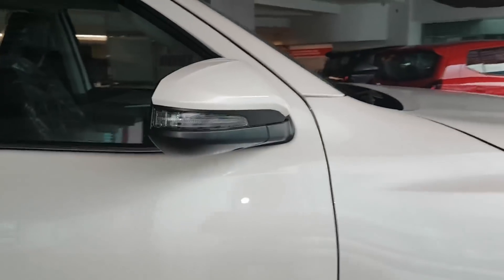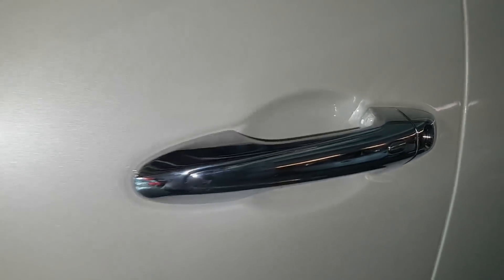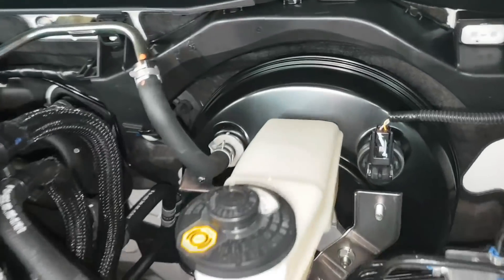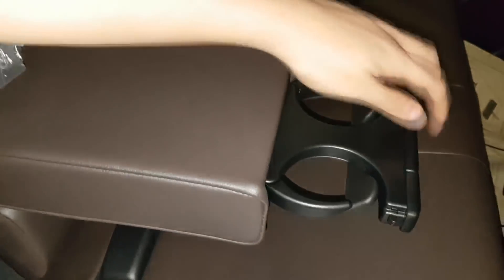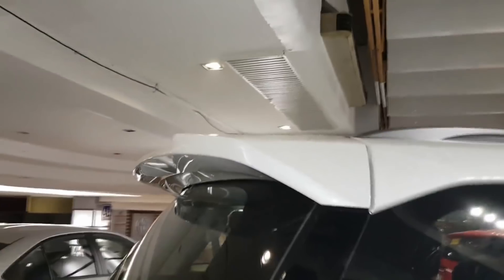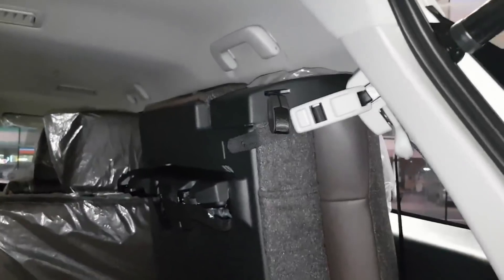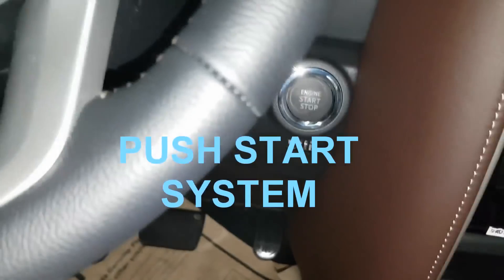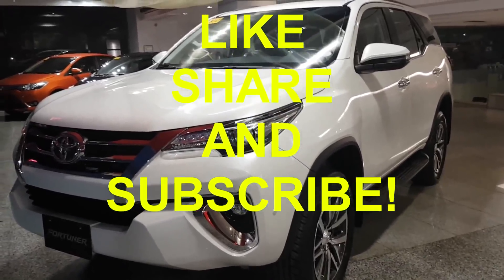TOYOTA FORTUNER 4X2 V DSL AT 2018 | DEMONSTRATION | TOYOTA MANILA PROMO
TOYOTA FORTUNER 4X2 V DSL AT 2018 | REVIEW | DEMONSTRATION

Avail our lowest downpayment with lots of freebies!⛽🚗
🚘FAST BANK APPROVAL
🚘BIG DISCOUNTS
🚘NO HIDDEN CHARGES
🚘LOWEST DOWNPAYMENT
🚘LOWEST MONTHLY
🚘MORE UNITS AVAILABLE
All DP are subject for bank approval
➡Edward BaeL
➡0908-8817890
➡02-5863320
@Toyota Manila All-In Promo